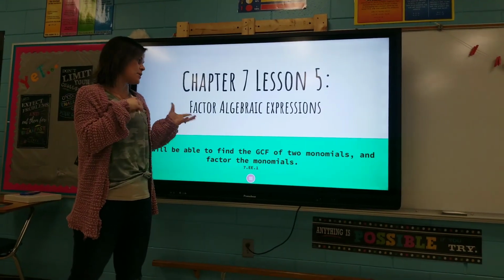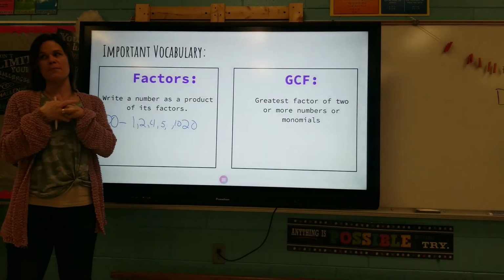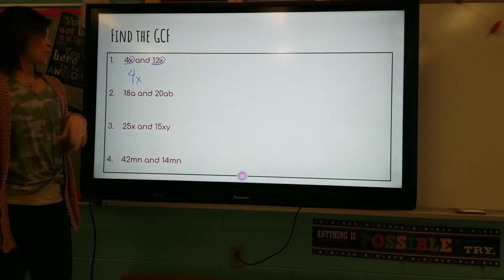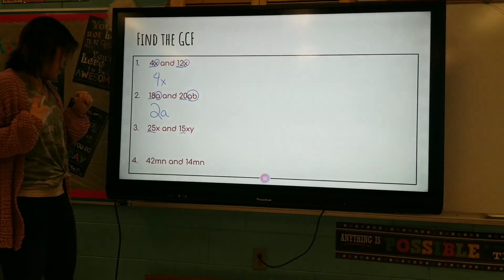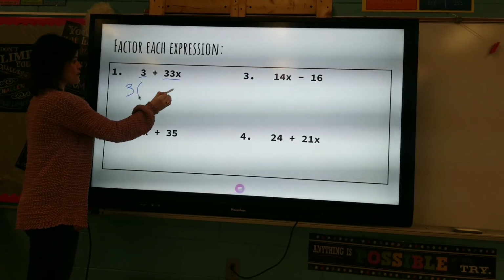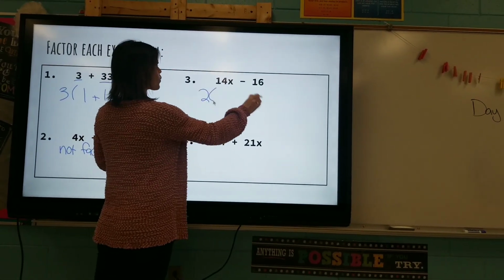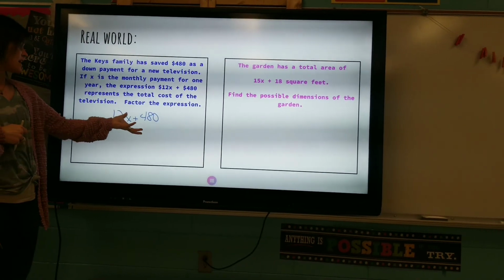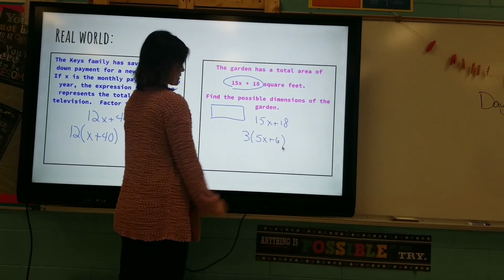March 16, 2020